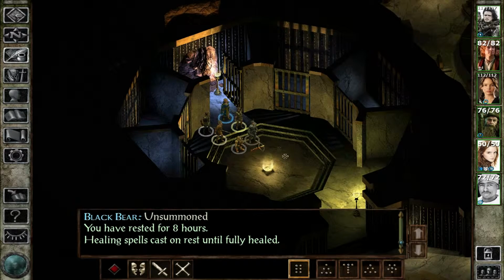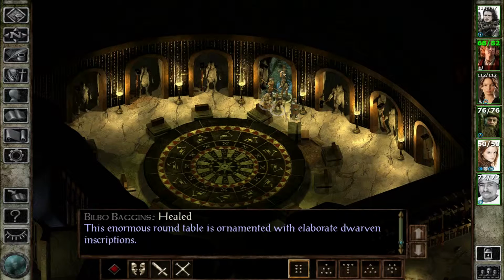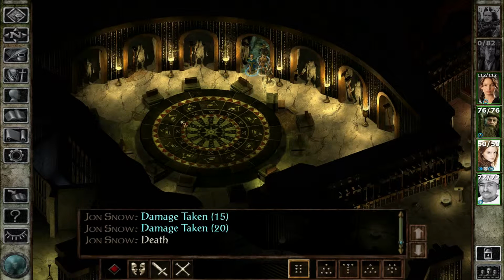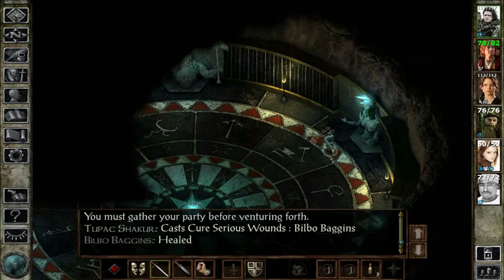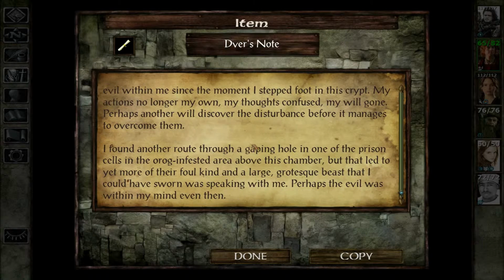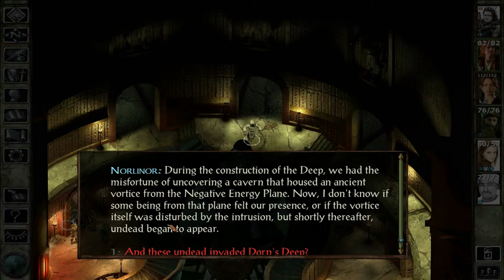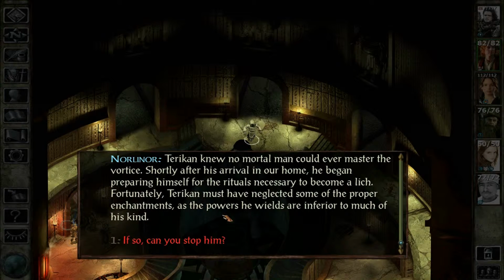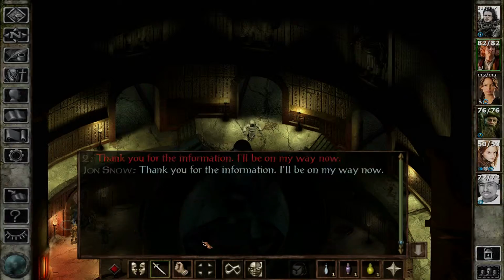Icewind Dale EE : Episode 54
Icewind dale Enhanced Edition!

Join me as I save the Ten Towns with Jon Snow, Bilbo Baggins, Katniss Everdeen, Hermione Granger, Radagast the Brown and Tupac! - I've spent some time making custom portraits and soundsets for each character.
I'm aiming for each episode to be around 20-25 minutes. (Although some run over that time a little bit!)